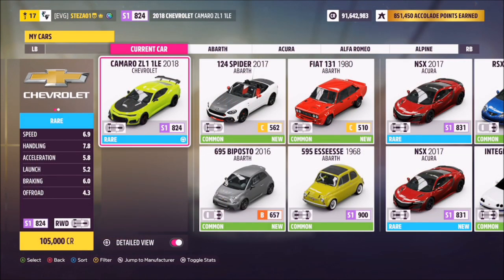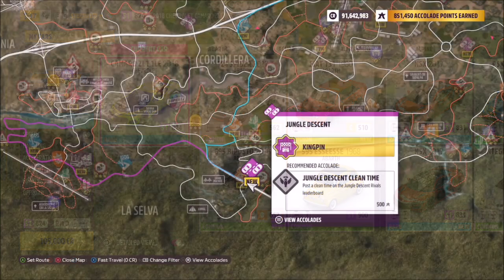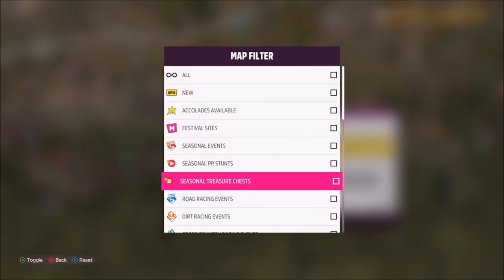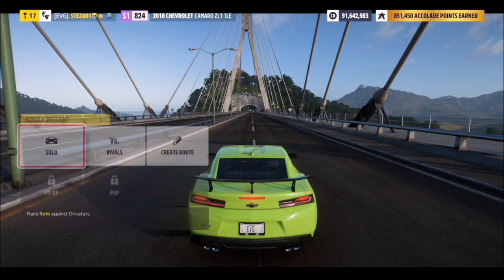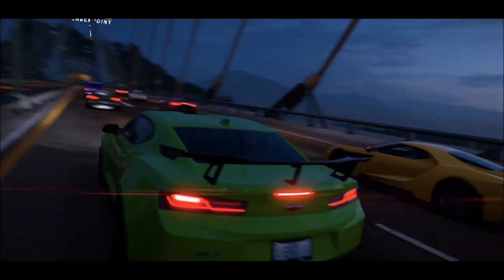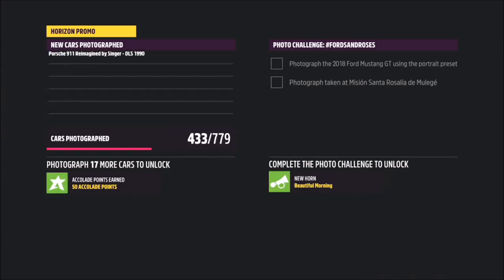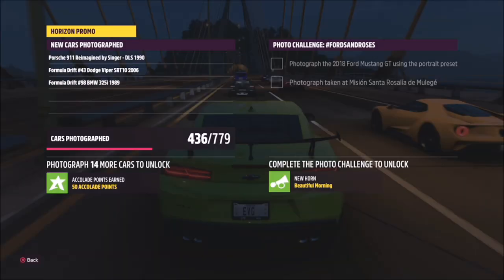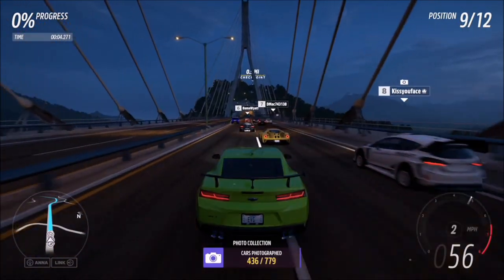Forza Horizon 5 - Photo Challenge Guide - MEANSTREETS - Chevrolet Camaro ZL1 1LE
This weeks photo challenge wants you to take a photo of the 2018 Chevrolet Camaro ZL1 1LE in a street race.